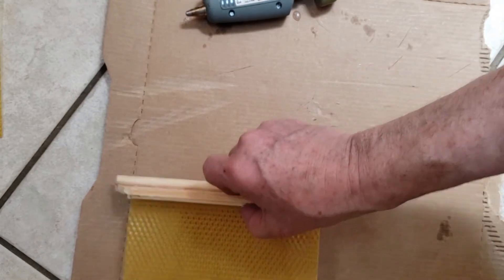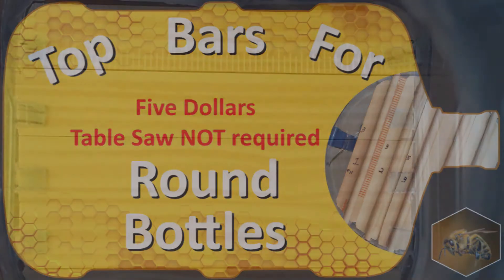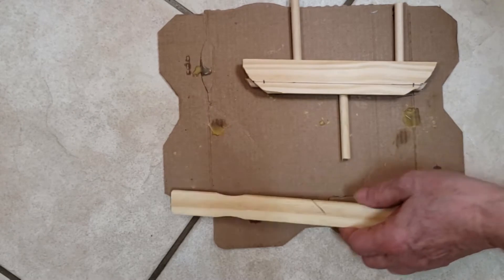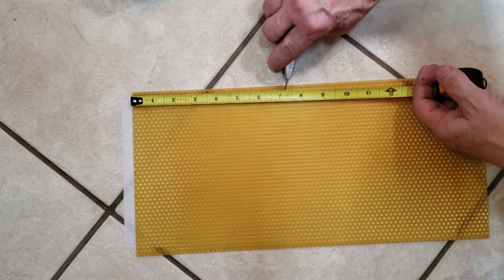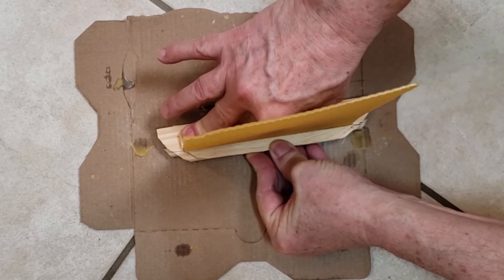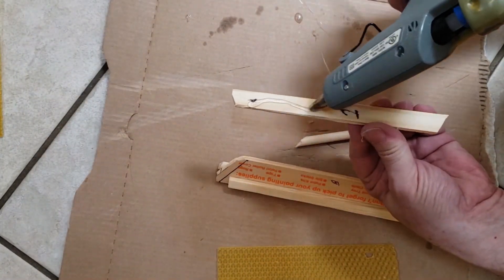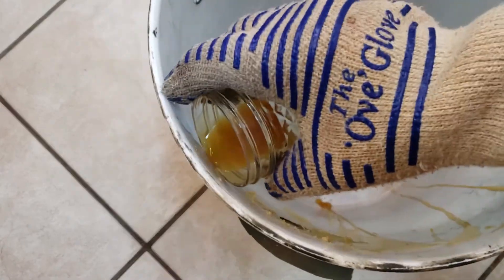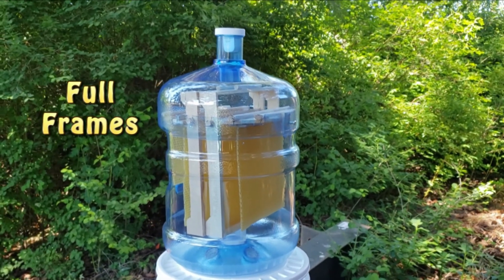Bottle To Bottle Beekeeping | Foundations & Baiting the Swarm Trap | Bottle Construction Part 3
Learn how and why to install foundation strips on the top bars that you made in Bottle Construction part 2.
Additionally, bait your Bottle Beehive swarm trap to increase your chances of attracting free bees.

Beeswax Foundation:

Step Drill:

Video Credits:
     Cotton Bro
     David Hblutzel